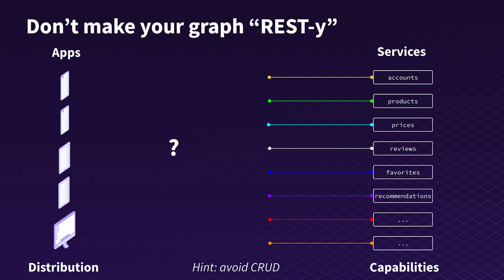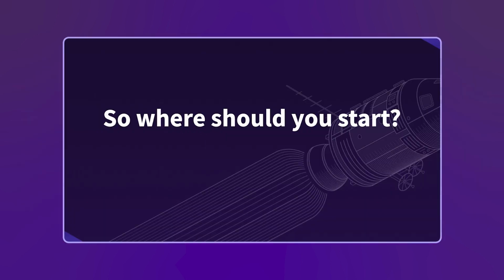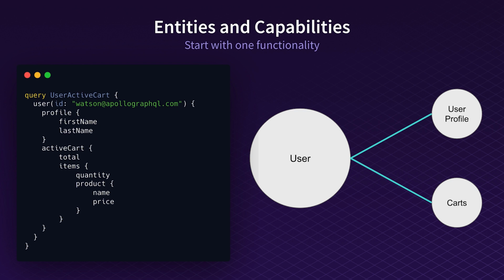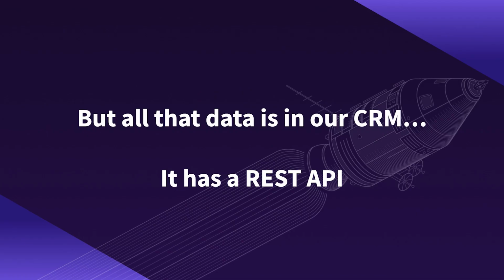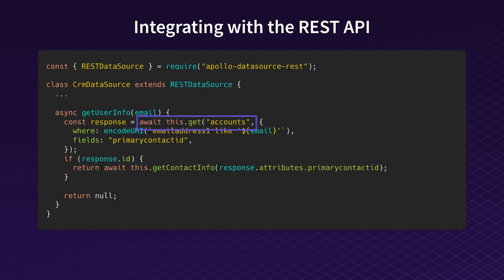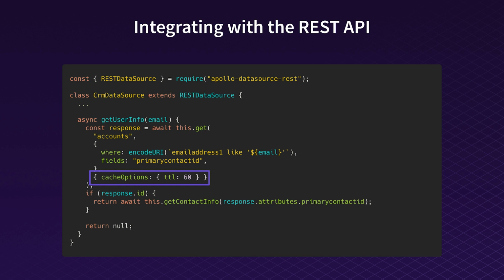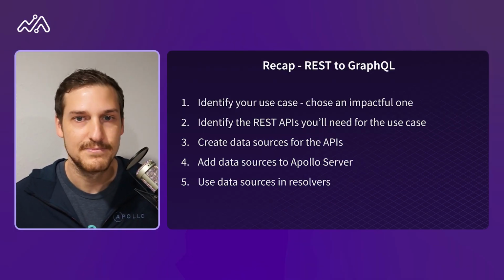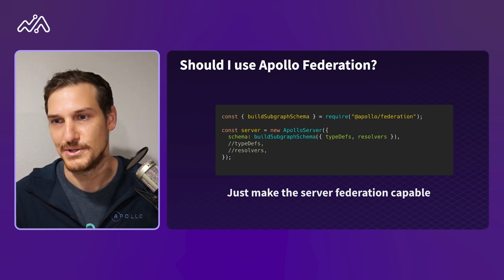REST to GraphQL: From Endpoints to Capabilities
GraphQL is a significant shift away from APIs as we know them today. As a result, it's typical for graph adopters to find themselves applying REST-y practices to designing and building their graphs. Unfortunately, improperly implemented GraphQL APIs can give a wrong impression of the technology and undermine the graph's benefits.

In this talk, we'll walk through an example use case that will require us to integrate with a CRM tool. First, we'll look at the REST approach, and then we'll dive into designing and building the capability with GraphQL.